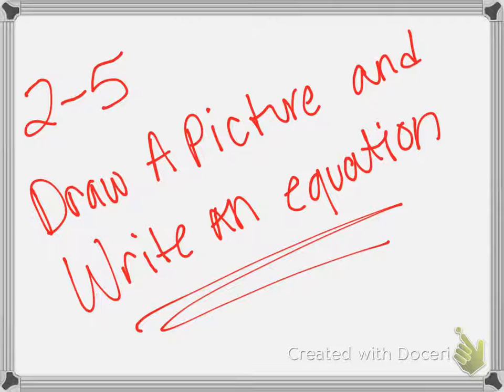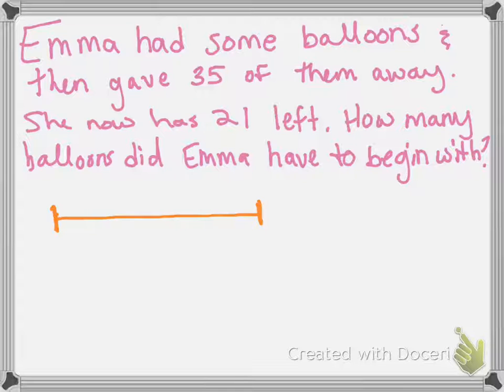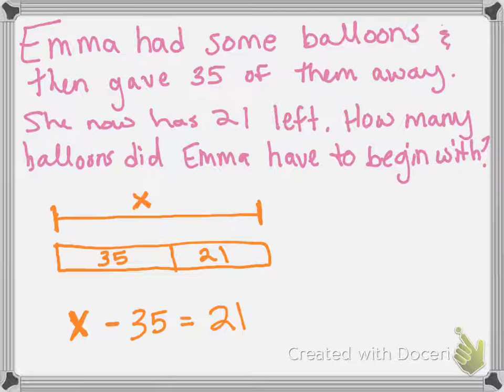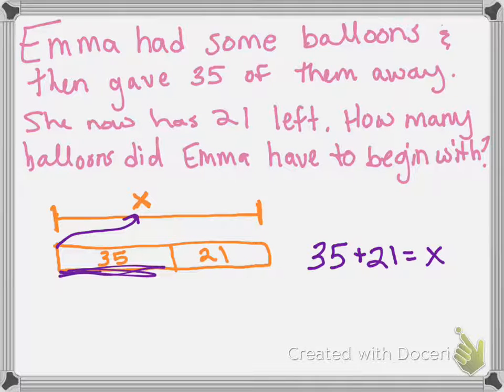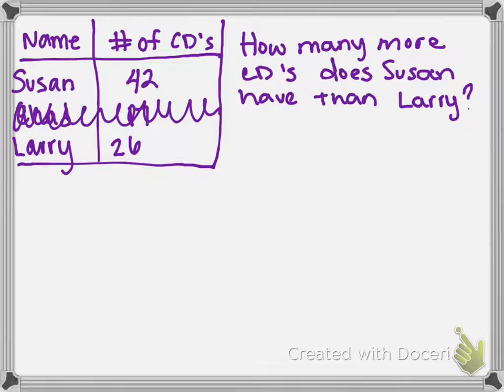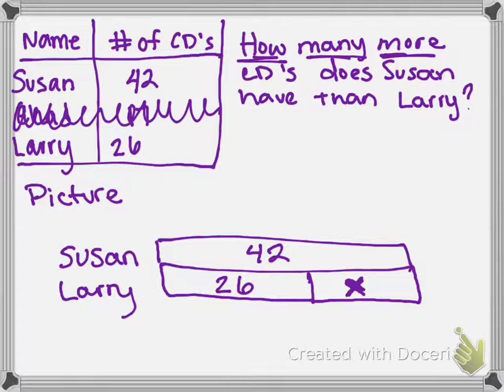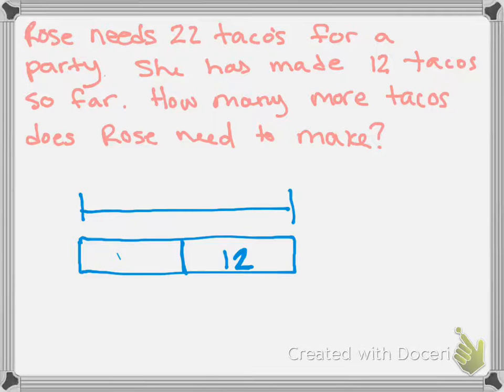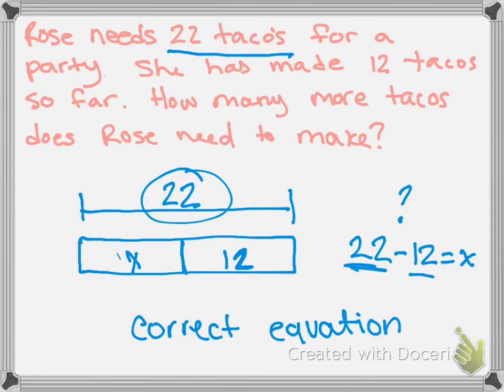two dash five